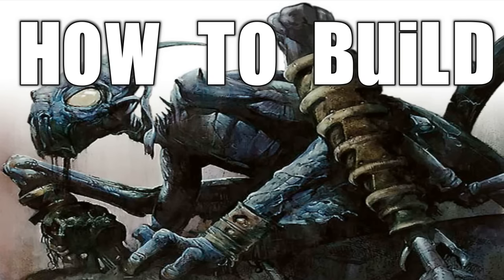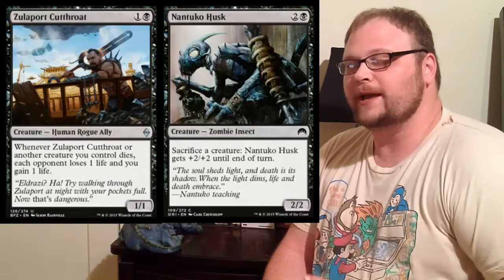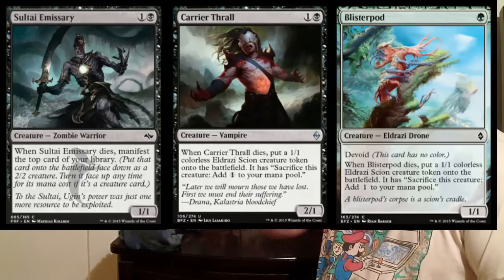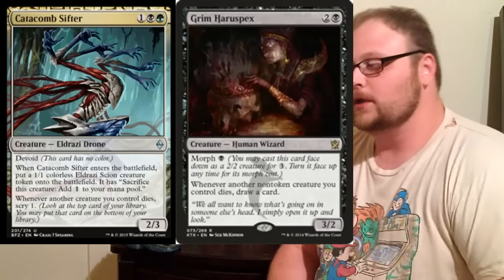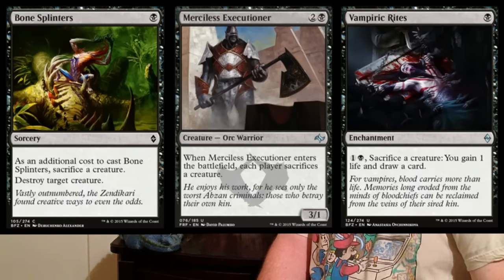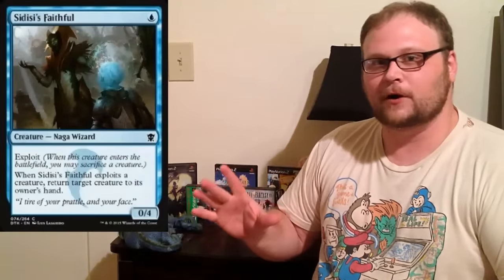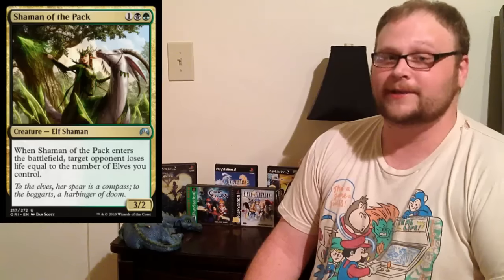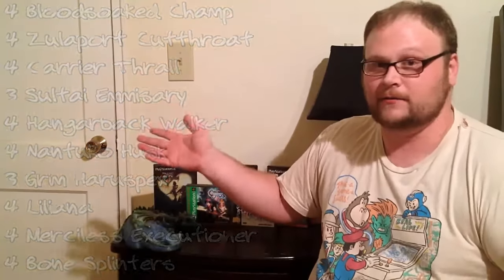MTG: How to Build: Aristocrats in Battle for Zendikar Standard!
The Aristocrats are back! There are so many different ways to build this deck in Battle for Zendikar Standard that we're doing something a little different today; instead of giving you one deck tech, we're going to give you the shell of the deck, tell you how it works, and then go over all of the different card choices that make up the many faces of The Aristocrats.

     First of all, the deck in its current form works around Zulaport Cutthroat. Whenever one of our creatures dies, our opponent loses 1 life and we gain 1 life. through the use of Nantuko Husk as an outlet for sacrificing our creatures, we can easily make our creatures die at will.

     But how best to take advantage of that? The deck often plays both:

     A. Creatures that have triggered abilities that trigger when they or other creatures die; and
     B. Cards that bring creatures back from the graveyard, or creatures that are recursive in some way.

     Some important creatures from "A" include  Hangarback Walker, Sultai Emmisary, Carrier Thrall, Grim Haruspex, Blisterpod, and Catacomb Sifter. Some important cards from "B" include Bloodsoaked Champion, Liliana, Heretical Healer, Rally the Ancestors, and Ojutai's Command.

     The deck also plays some sacrifice outlets other than Nantuko Husk. The more basic builds will play Bone Splinters and/or Merciless Executioner, Mardu builds play the awesome Butcher of the Horde, and the U/B builds will very often play Sidisi's Faithful as extra sacrifice outlets.

     The deck can branch out in so many ways. Here are some of the possibilities:

     Mono-Black - Just play all of the key cards as four-ofs.
     G/B - Play Blisterpod, Catacomb Sifter, Den Protector, and maybe Collected Company or perhaps Rot Shambler.
     Elfristocrats - Play Shaman of the Pack, Elvish Visionary, Dwynen's Elite, and Leaf Gilder with playsets of Cutthroat and Husk. Hilarious and actually works.
     ArESPERcrats - Play Sidisi's Faithful, Whirler Rogue, and Ojutai's Command along with some countermagic in the board.
     Allies - Play Kalastria Healer, a couple of other Allies, and either Rally the Ancestors or March from the Tomb.
     Rainbow - You get Butcher of the Horde, Ojutai's Command, Catacomb Sifter, Rally, Collected Company, Den Protector, and perhaps Tasigur, the Golden Fang.

     Well, now that you know everything there is to know about The Arsitocrats, go forth and build your own crazy Aristocrats variant!

    Category
        Gaming